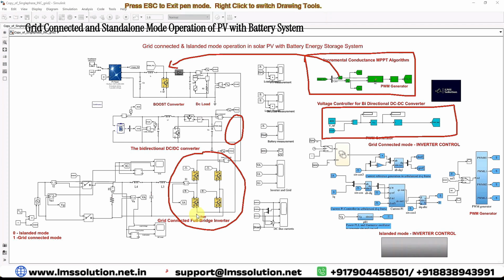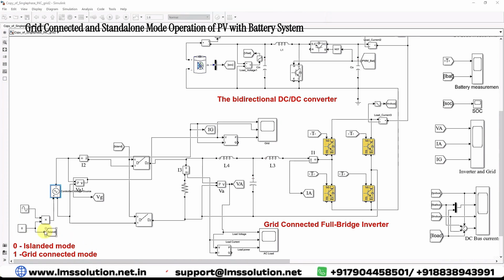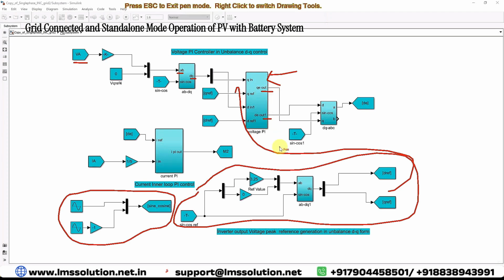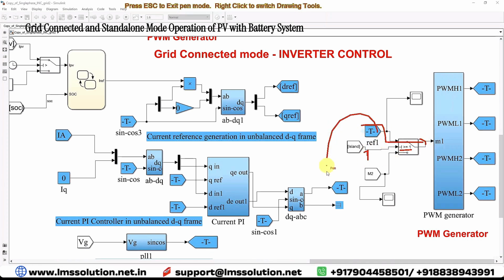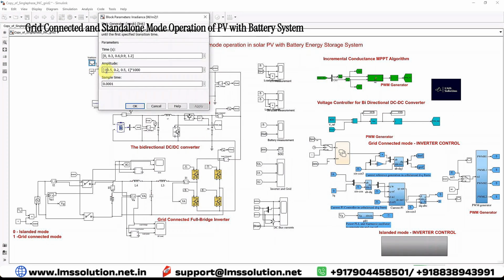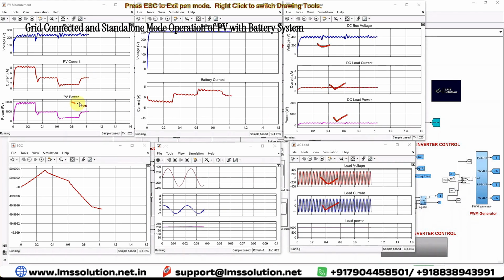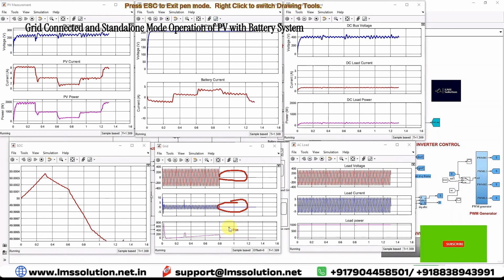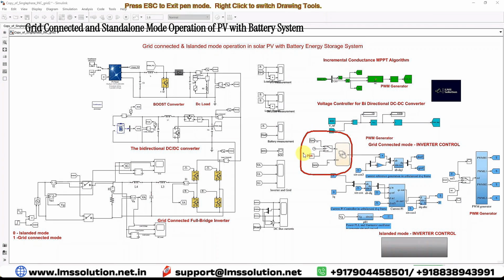Grid Connected and Standalone Mode Operation of PV with Battery System in MATLAB